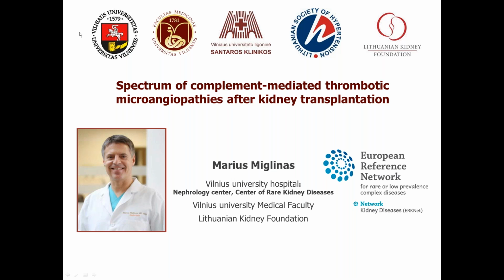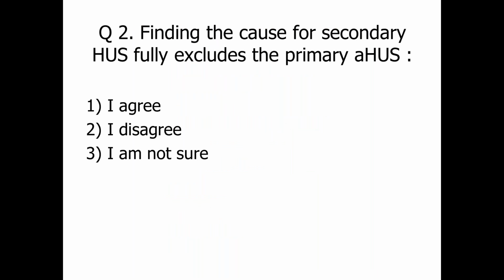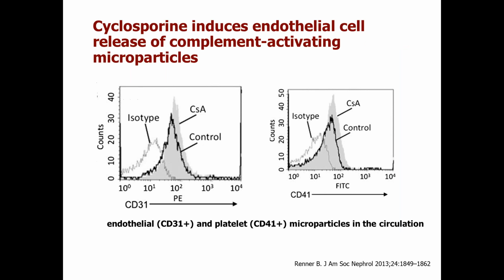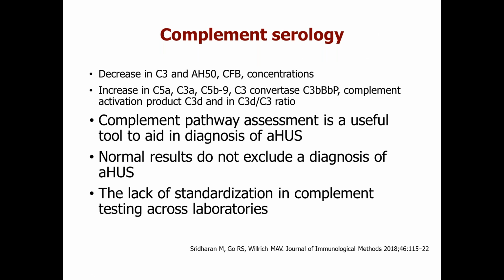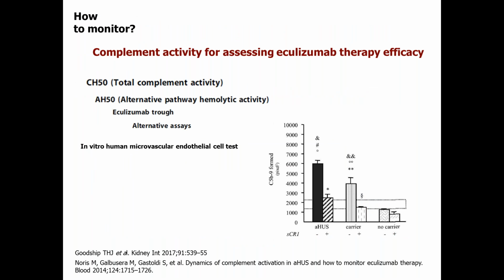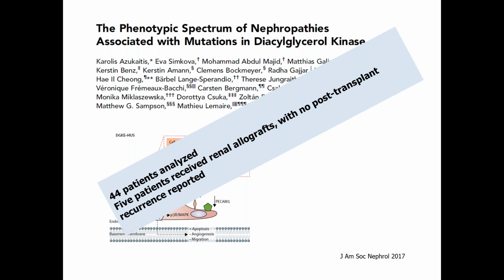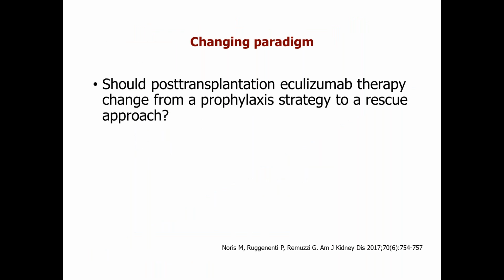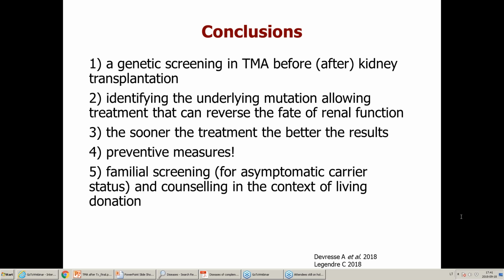Complement mediated TMA after Kidney Transplantation - ERKNet Webinar with Marius Miglinas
ERKNet Webinar on Complement mediated TMA after Kidney Transplantation. Presented by Marius Miglinas, Nephrologist at Vilnius University Hospital Santaros Klinikos (Lithuania), on September 19, 2018.

If you want to learn more about ERKNet, please visit erknet.org